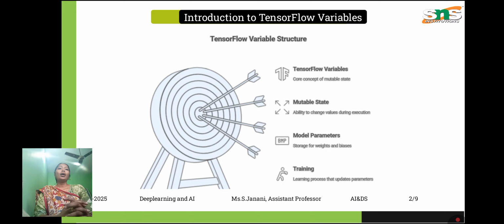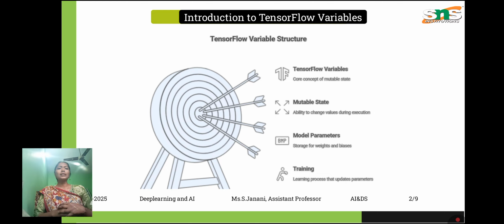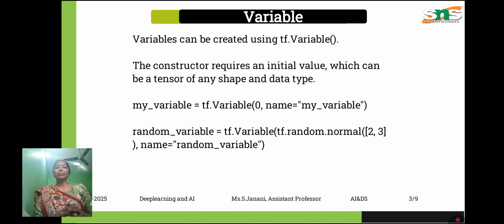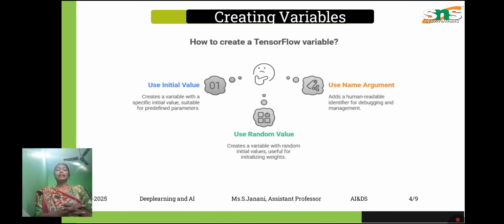TensorFlow Variables | Deep Learning and AI | SNS Institutions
TensorFlow variables are one of the core components in TensorFlow, used to store and update parameters such as weights and biases in machine learning and deep learning models. Unlike constants, which remain fixed, variables can change during the execution of a program, especially during the training process of a model. This ability to update values makes variables essential for learning patterns from data.

1. What is a TensorFlow Variable?

A TensorFlow variable is a special type of tensor whose value can be modified after initialization. It is used to represent shared, persistent state in a model. For example, in a neural network, weights are stored as variables because they are adjusted during training to minimize error. Variables are created using tf.Variable() and require an initial value. Once defined, they retain their state across operations, making them suitable for iterative computations.

2. Importance of Variables

Variables play a crucial role in machine learning because they enable models to learn from data. During training, optimization algorithms update variable values to improve model performance. Without variables, a model would not be able to adjust its parameters, making learning impossible. They are also used to store intermediate results, counters, and other dynamic values needed during execution.